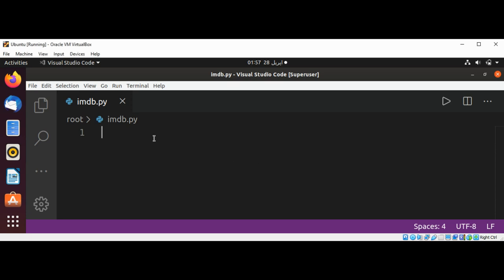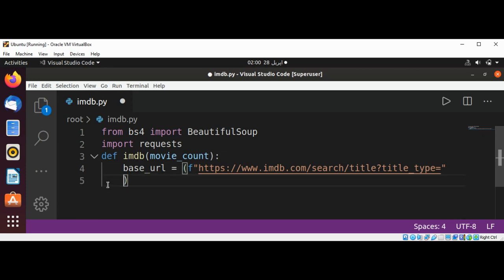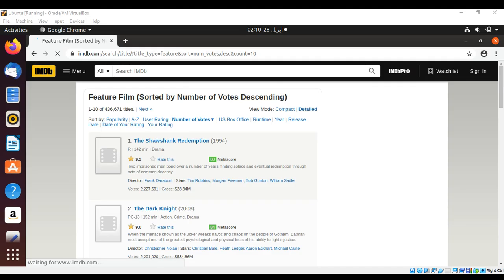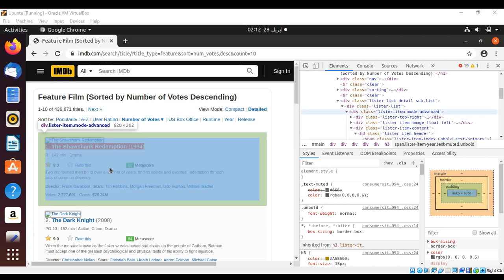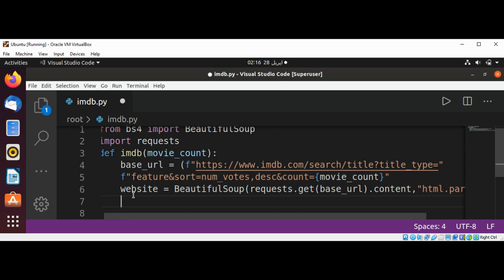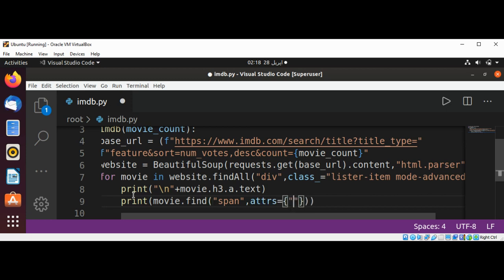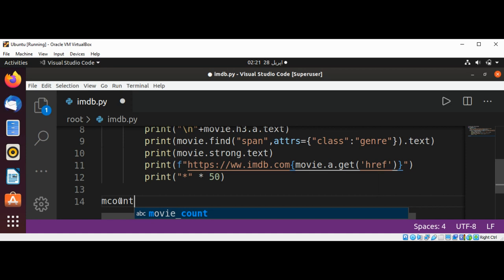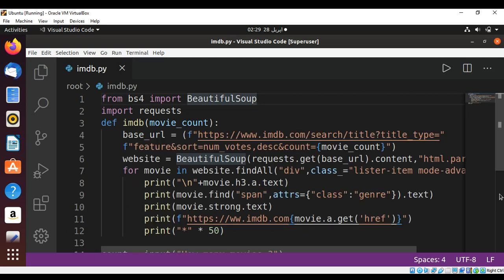IMDb Top Movies With Python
In this video we will learn how to get the IMDb Top Movies list using Python.